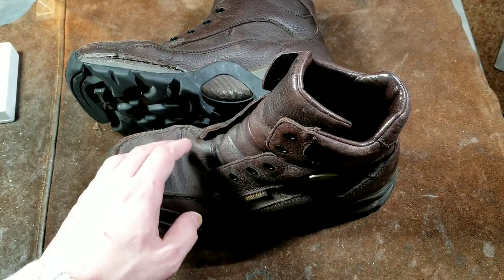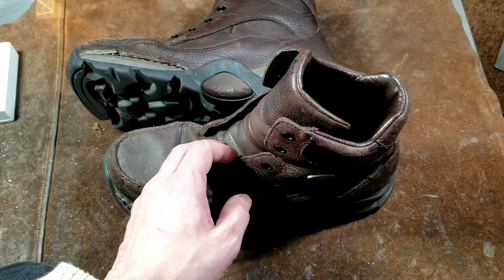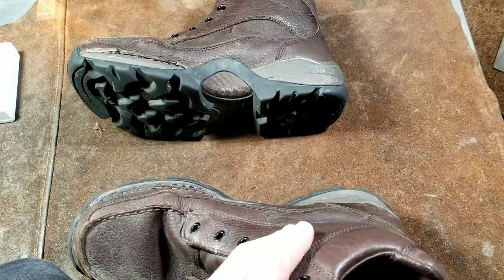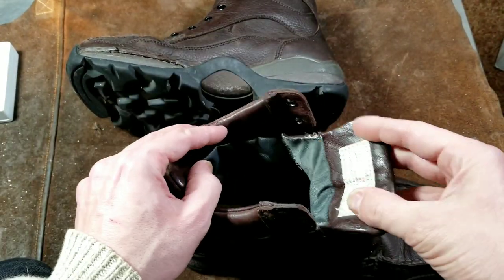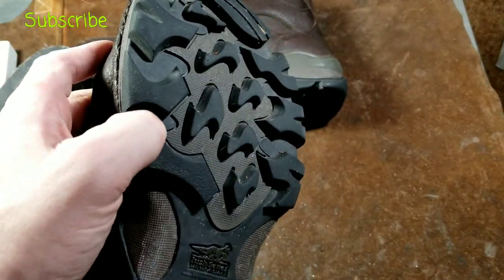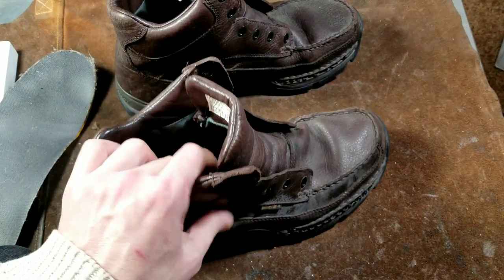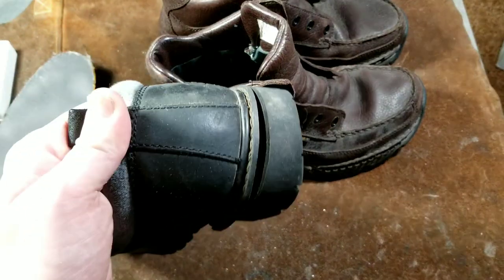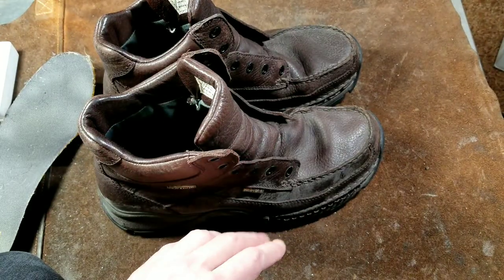Irish Setter Tamarack Gore-Tex Boots Review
Here we are reviewing what I like and what I strongly dislike about these expensive waterproof boots model number 2858 .